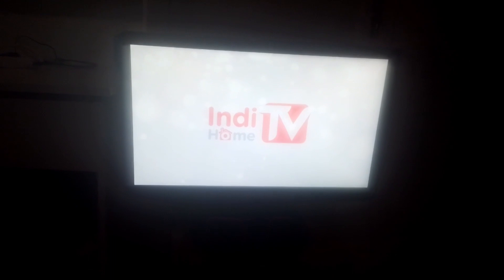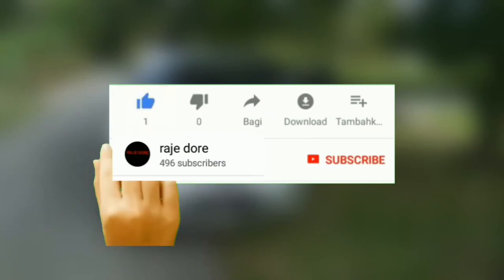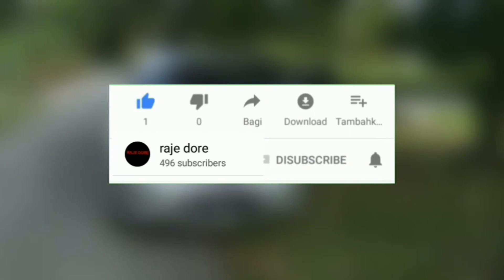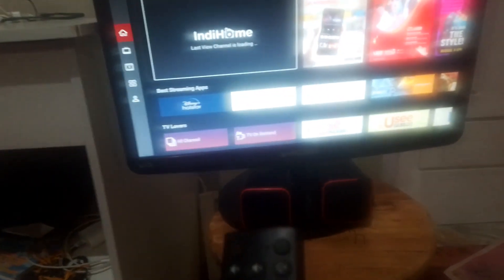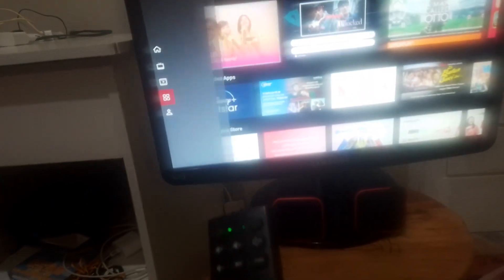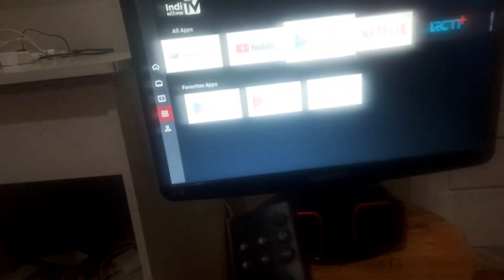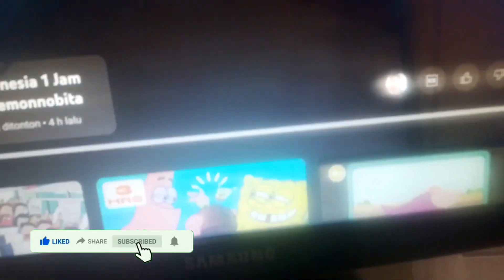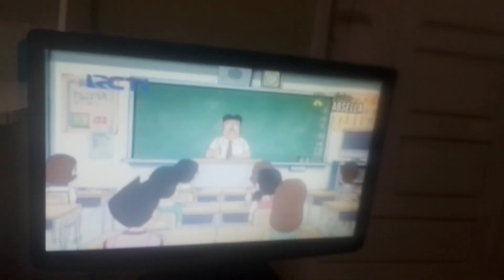cara merubah layar monitor atau pc computer menjadi tv android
jangan lupa jalan jalan ke website kami di=
thank you ya teman teman yang udah saport aku sampai sekarang